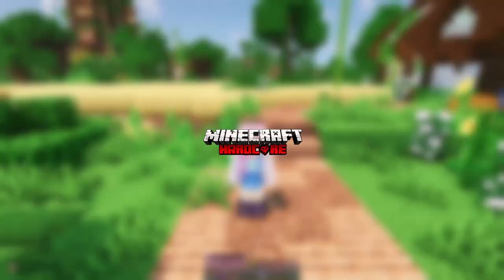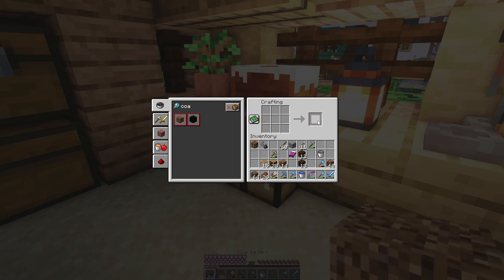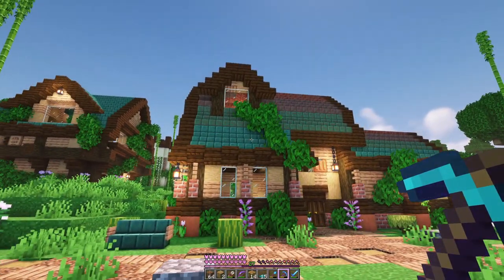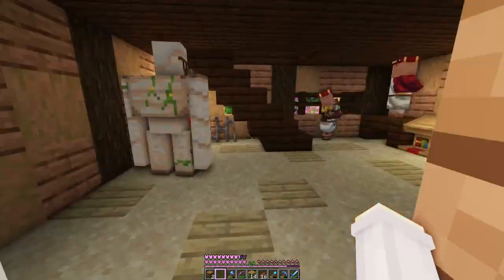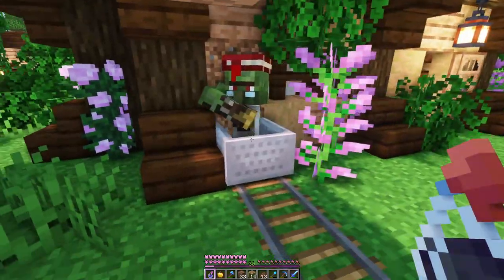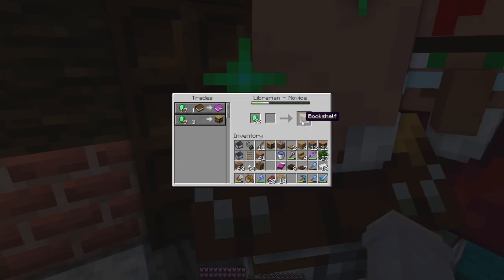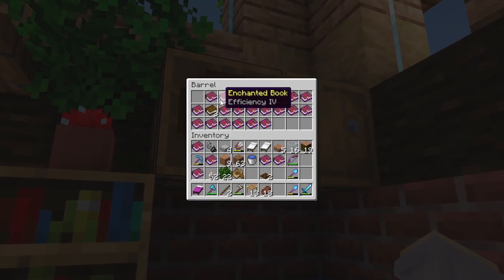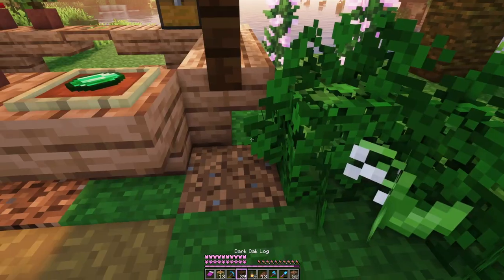Cottagecore Librarians! 🌱 | Minecraft 1.18 Let’s Play Hardcore | Ep. 11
In this video I use Complementary shaders, Empiur's pink hotbar, Lambda better grass, Continuity, and jicklus pretty in pink texture packs